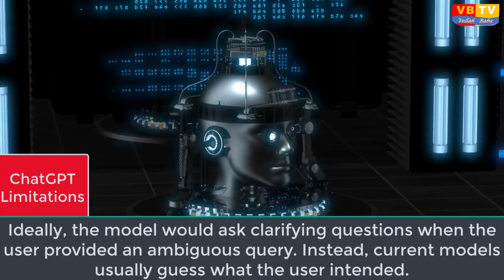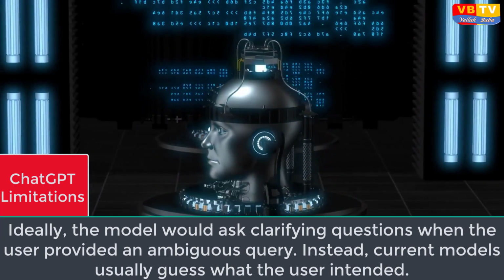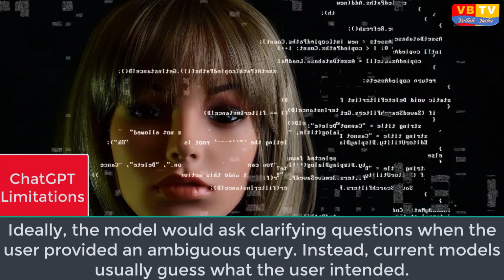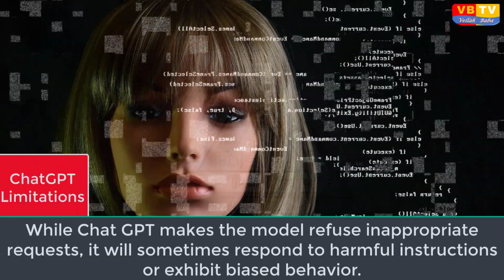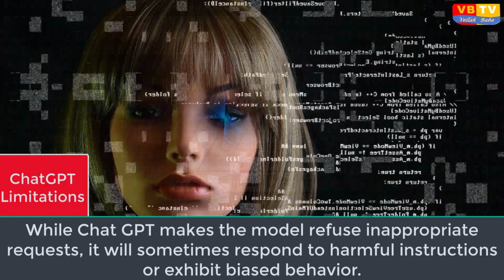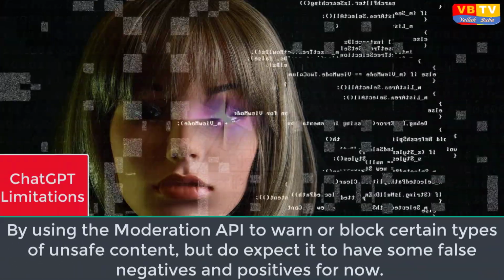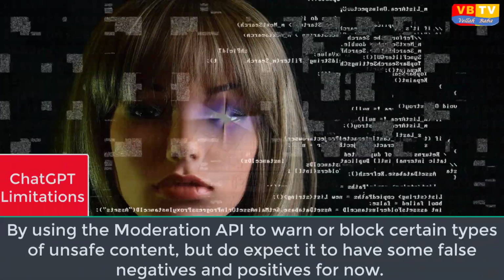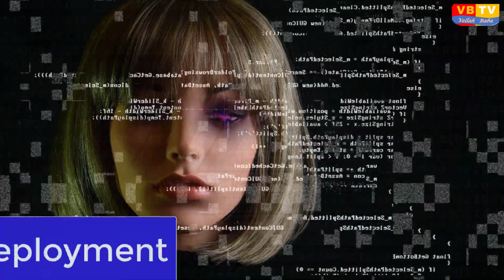ChatGPT Working | Uses | Limitation of ChatGPT Artificial Intelligence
Thanks for visiting friends to your channel that is about topics including (1) Canadian Immigration, (2) Educational Credential and (3) How-to YourTube Channel.

This video is ChatGPT Working | Uses | Limitation of ChatGPT Artificial Intelligence
Sometimes it writes plausible-sounding but incorrect or nonsensical answers. Fixing this issue is challenging, as: (1) during RL training, there’s currently no source of truth; (2) training the model to be more cautious causes it to decline questions that it can answer correctly; and (3) supervised training misleads the model because the ideal answer depends on what the model knows, rather than what the human demonstrator knows.
ChatGPT is sensitive to tweaks to the input phrasing or attempting the same prompt multiple times. For example, given one phrasing of a question, the model can claim to not know the answer, but given a slight rephrase, can answer correctly.
The model is often excessively verbose and overuses certain phrases, such as restating that it’s a language model trained by OpenAI. These issues arise from biases in the training data (trainers prefer longer answers that look more comprehensive) and well-known over-optimization issues.
Ideally, the model would ask clarifying questions when the user provided an ambiguous query. Instead, current models usually guess what the user intended.

Like | Comment | Share in your social circle for their benefits

PS: I’m NOT designated consultant and this sharing and comments are based on my own knowledge, experience and research. Always consult your lawyer in case of any doubt.

Useful Links:
Canadian Government Immigration: